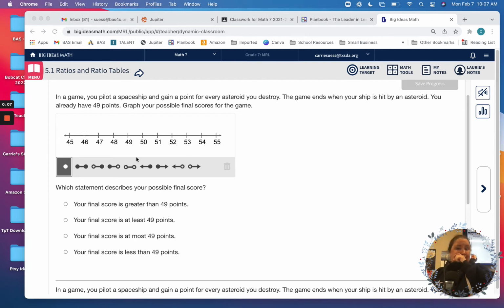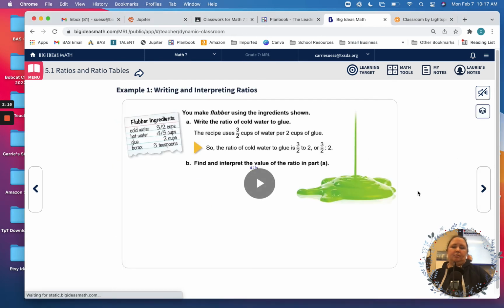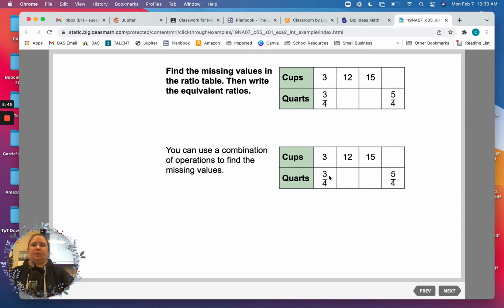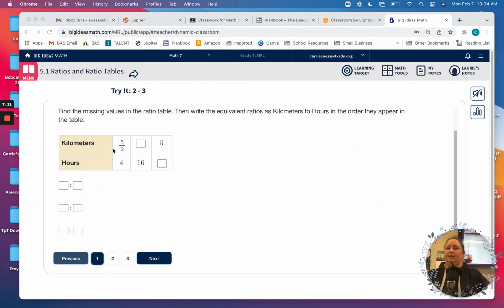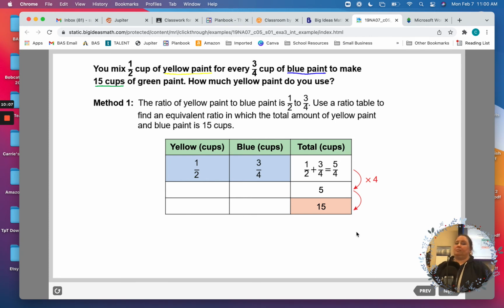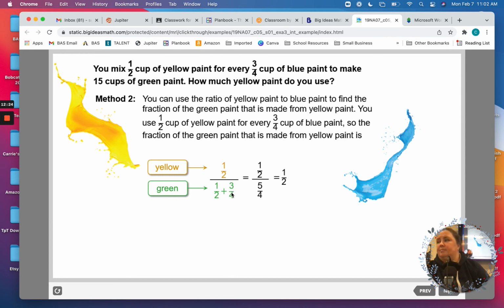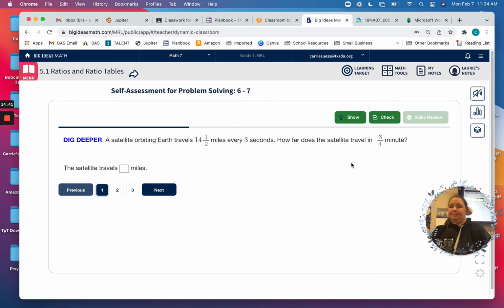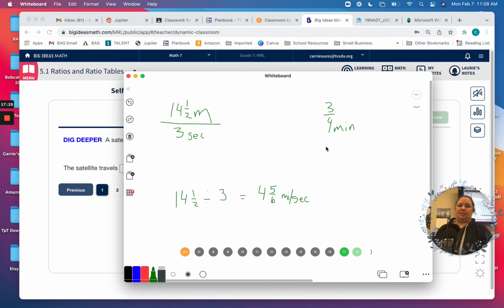Math7 Lesson 5.1 Ratios and Ratio Tables